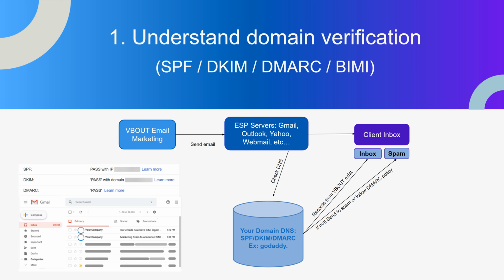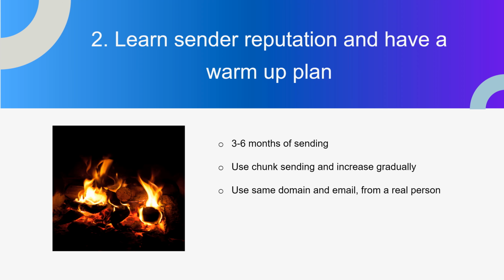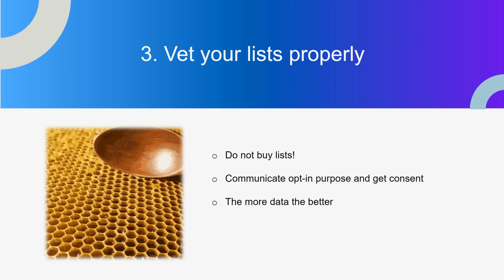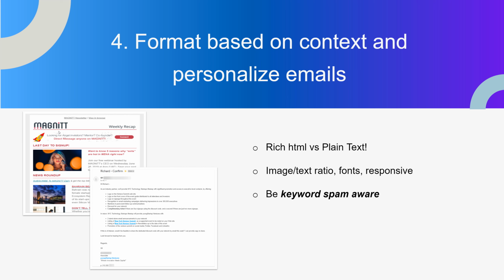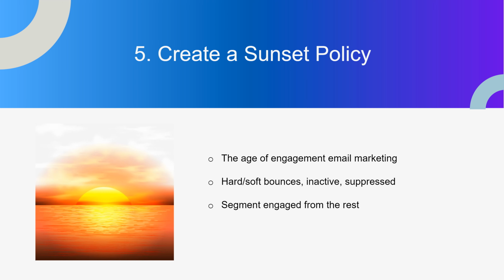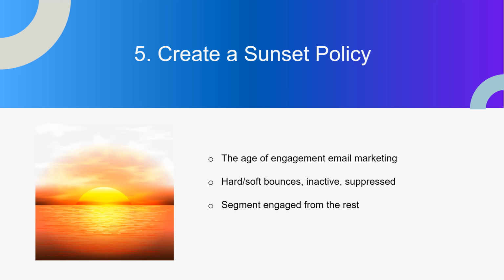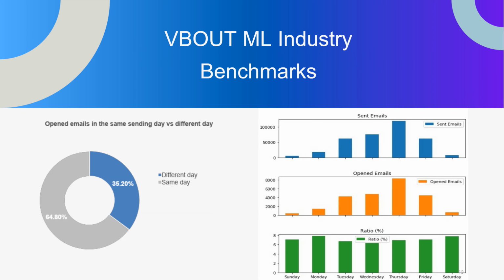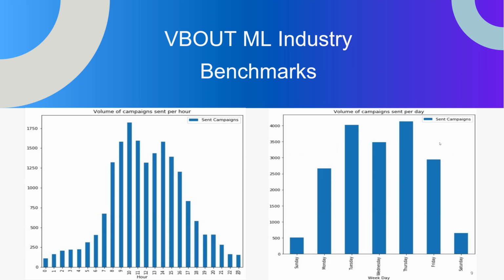Chapter 3 1 Email Marketing Best Practices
Email marketing is the number one champion for driving conversions to most businesses.

In this video, we will share with you the top 6 best practices you must know before you set up your email program. We will also show couple of metrics that will put things into perspective.

Below are the 6 practices:

1- Understand domain verification (SPF, DKIM, DMARC, BIMI)
2- Learn sender reputation and have a warmup plan
3- Vet your lists properly (send to people who give consent, avoid buying lists)
4- Format based on context and personalize emails
5- Create a sunset policy (segment your lists based on engagement criteria such as opened, non opened emails, click throughs...)
6- Make sure you are spam compliant.